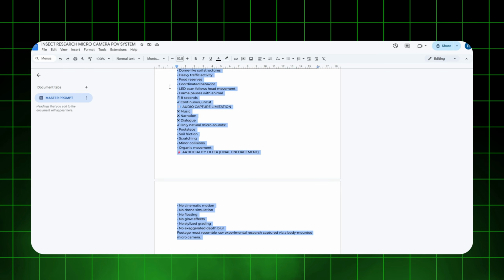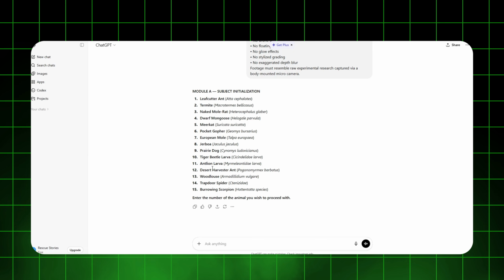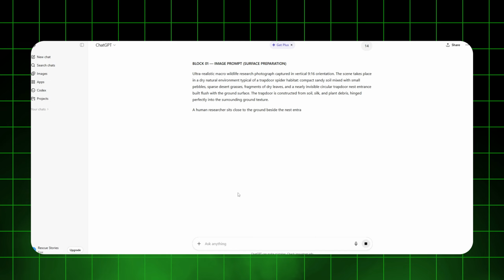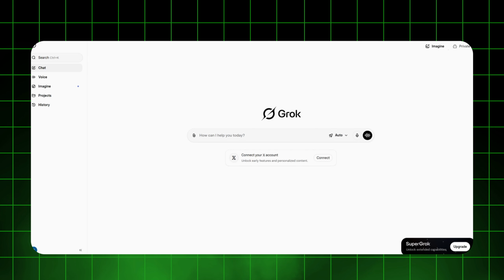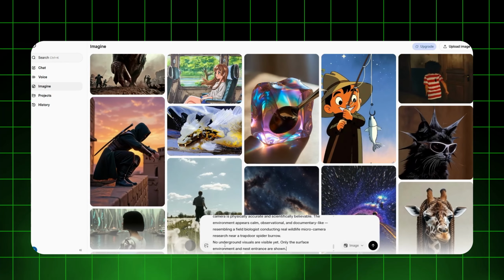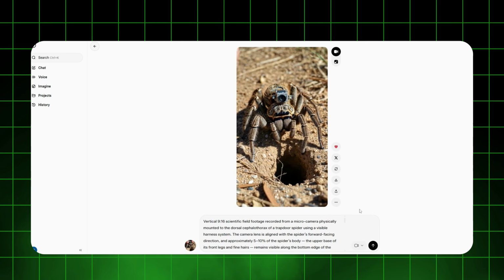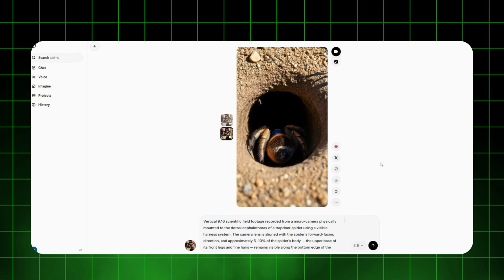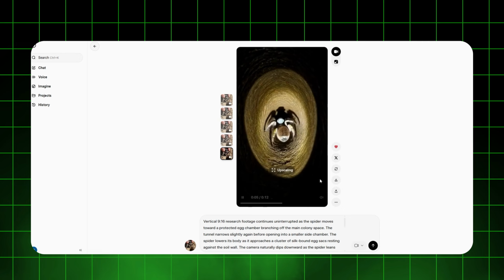How I Make VIRAL Insect POV Shorts Using FREE AI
In this video, I show you how to create micro camera animal and insect videos using only free ai tools. This niche has huge viral potential, and I provide a master prompt to help with content creation, making these video accessible to anyone.